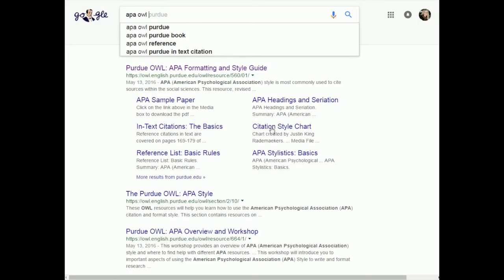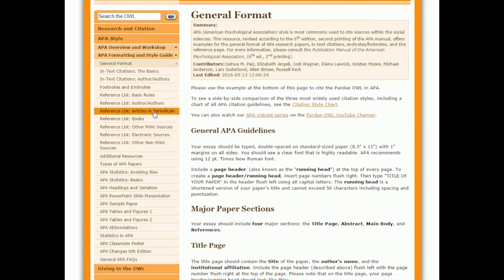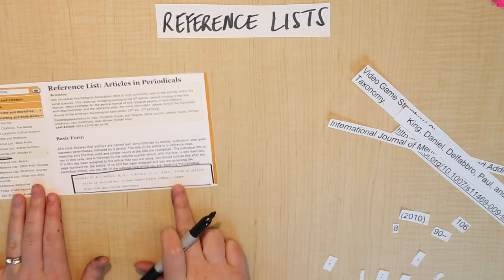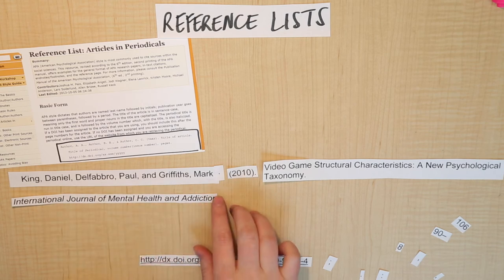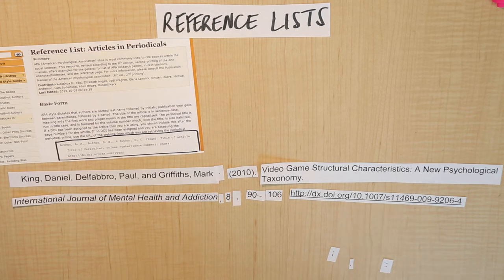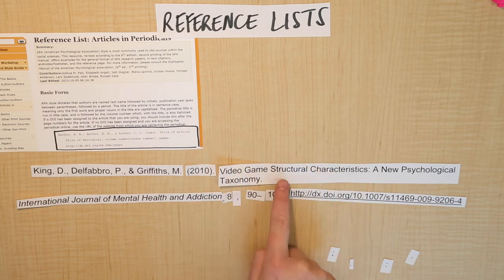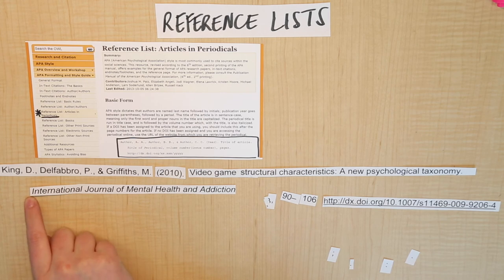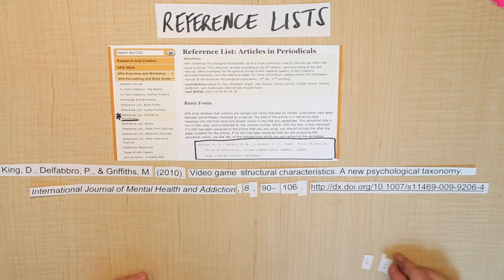L2V7 - Part One: How to Do a Reference List in APA